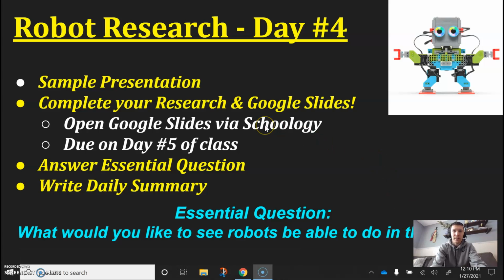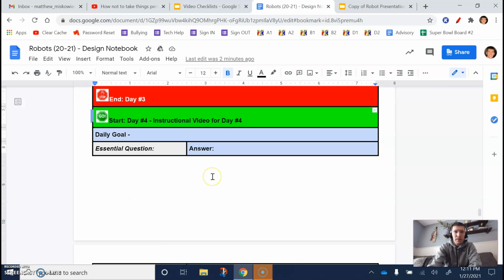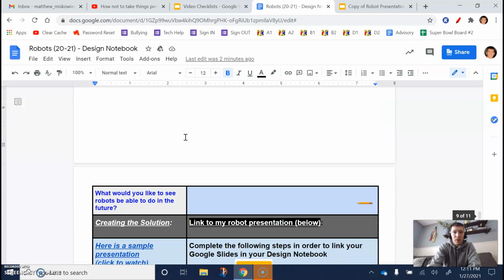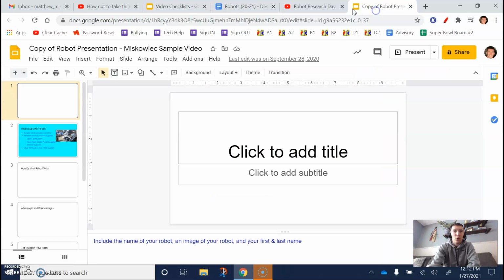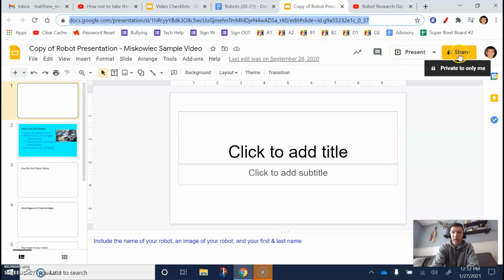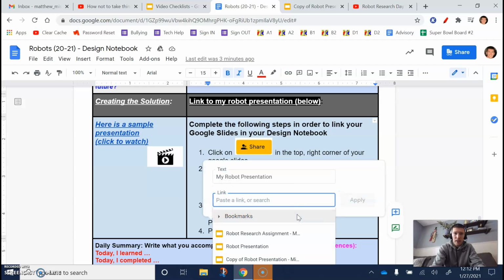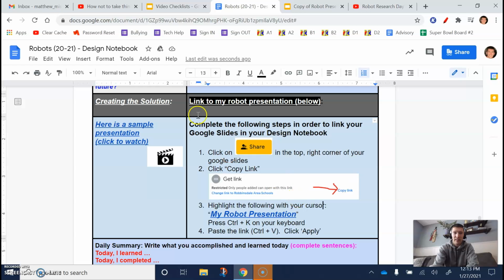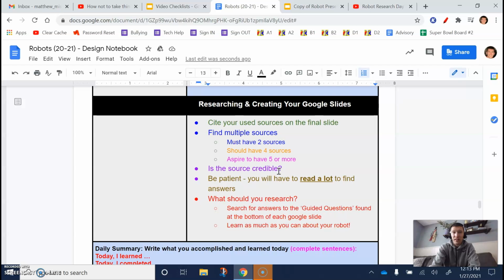Robot Research - Day #4 Inserting your google slides into DN